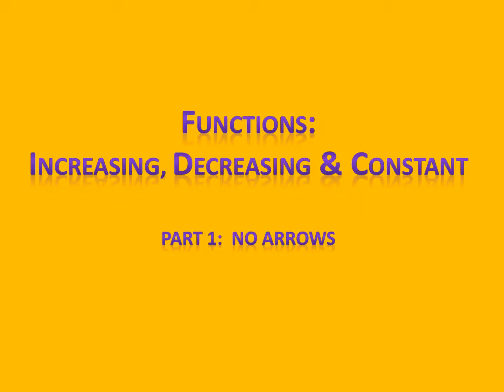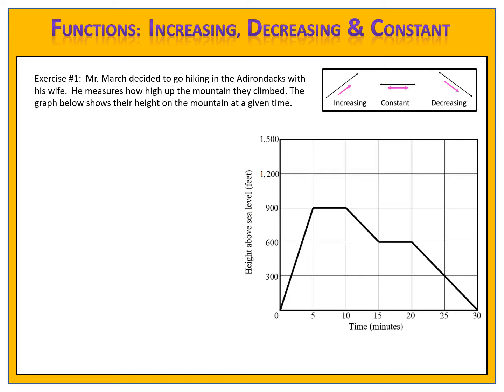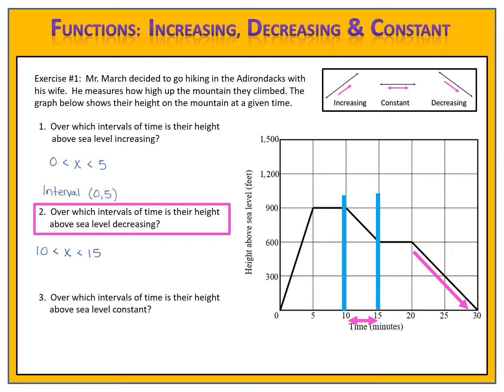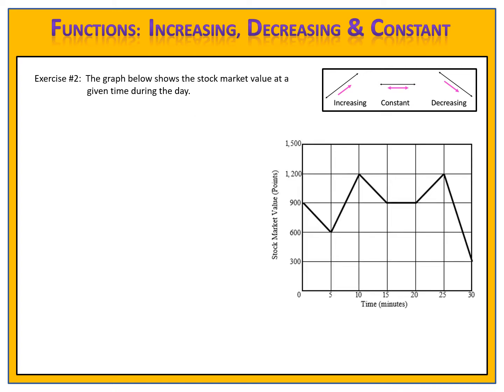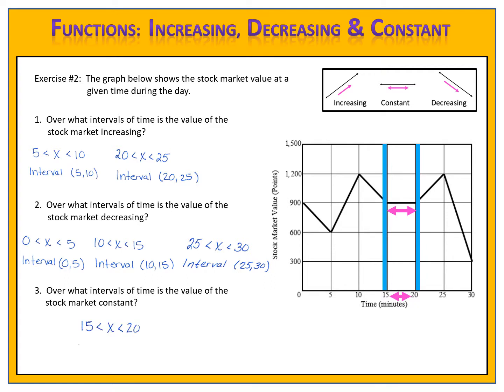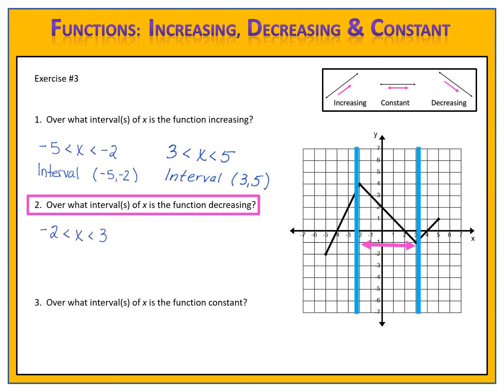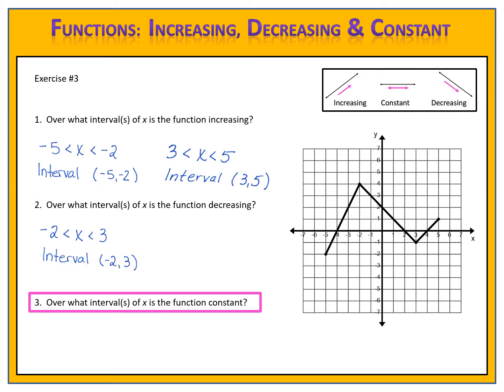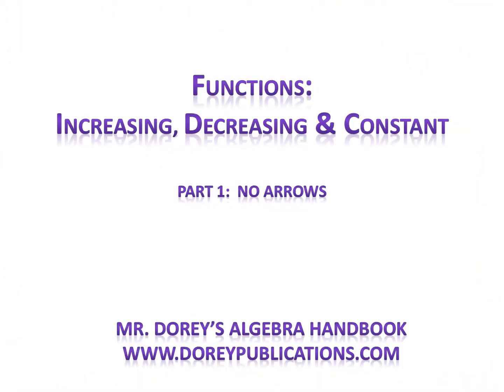Functions: Increasing, Decreasing & Constant (Part 1: No Arrows)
Learn about what it means for a function to be increasing, decreasing or constant.  This is Part 1 of 2, focusing on functions with no arrows.